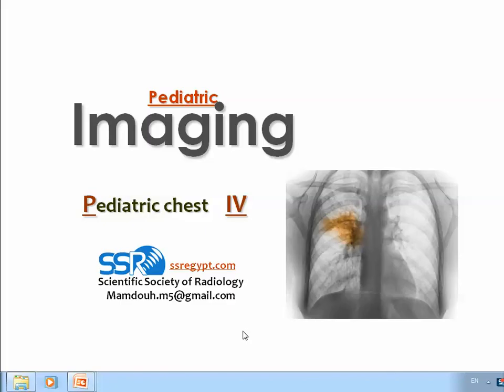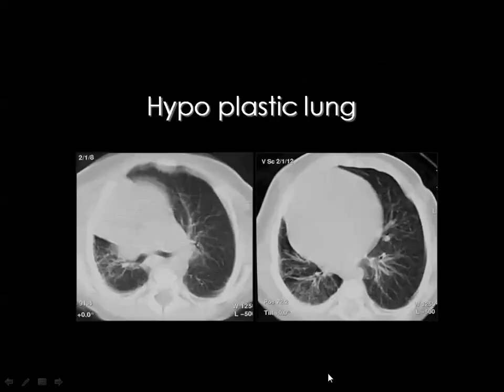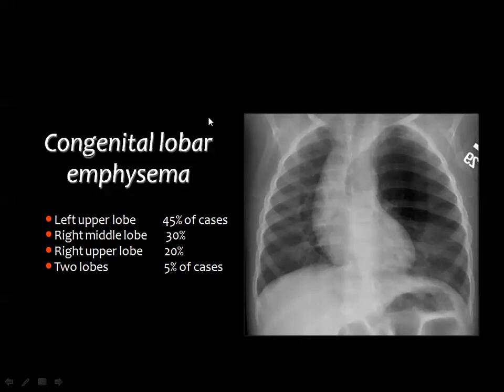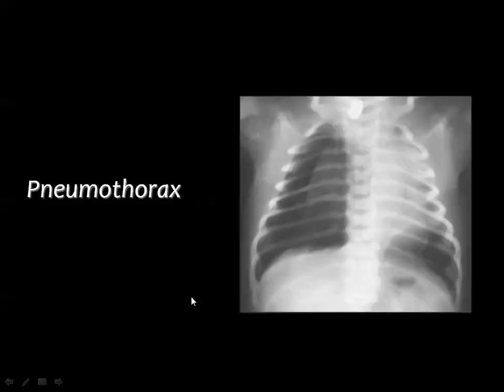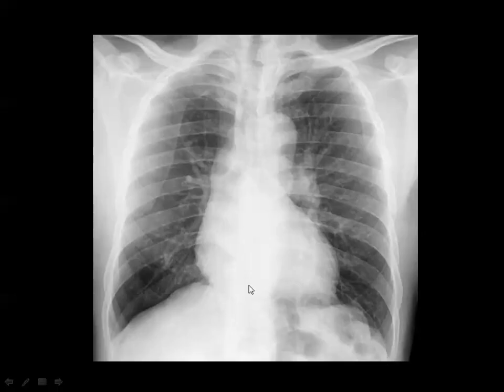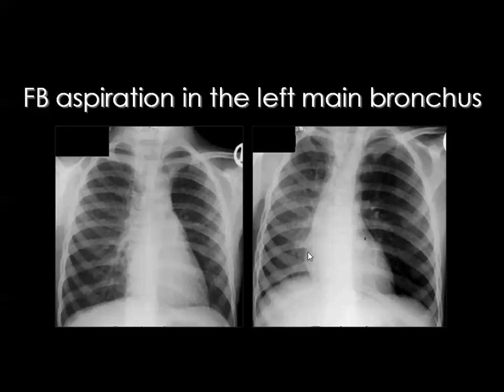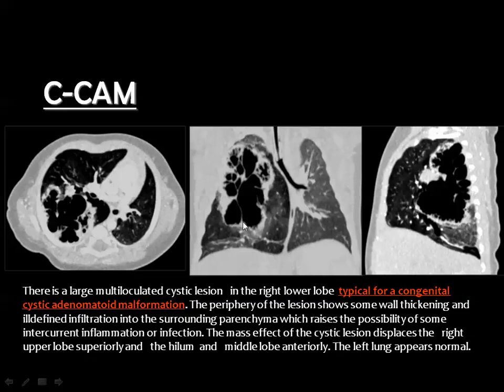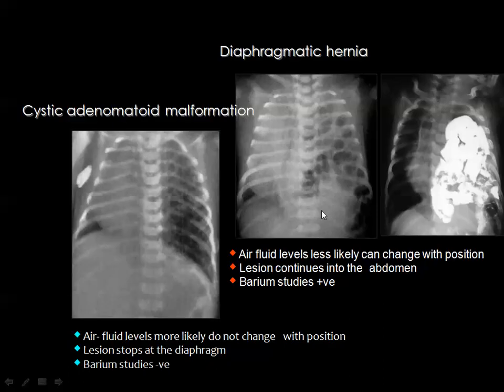Pediatric chest imaging IV DRE Prof Mamdouh Mahfouz HD